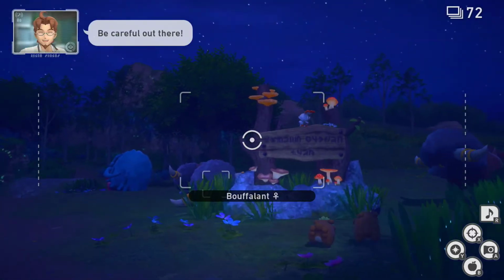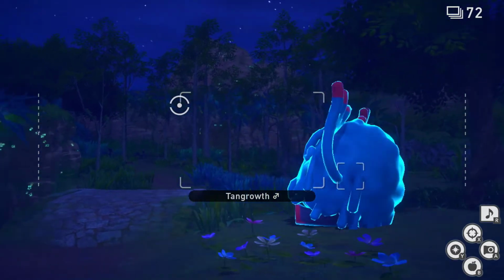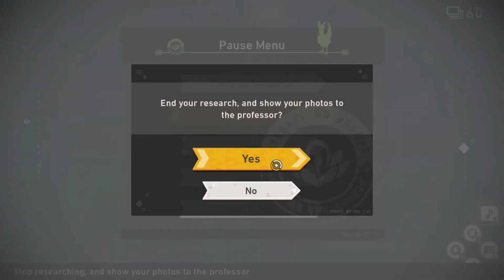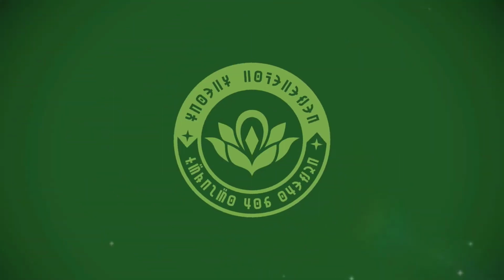How To Take 3 And 4 Star Photos Of Caterpie In New Pokemon Snap